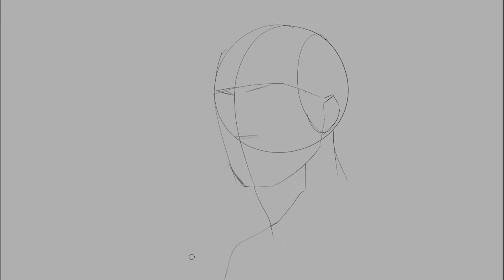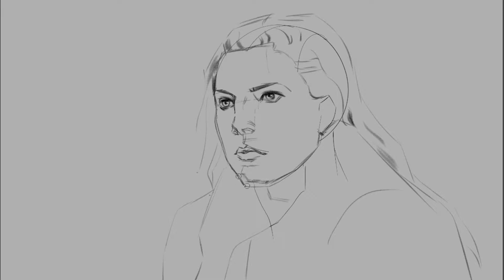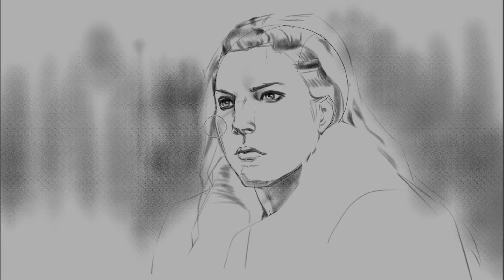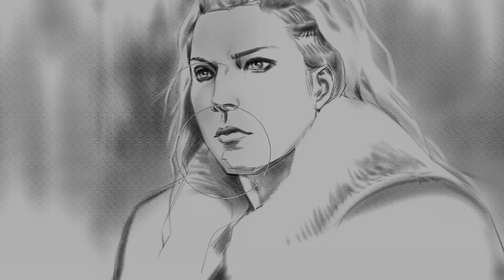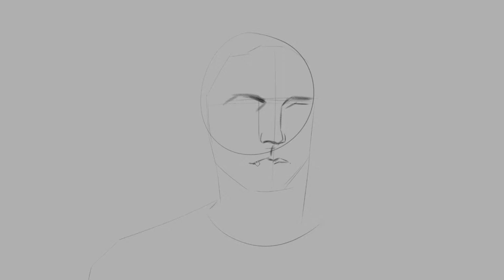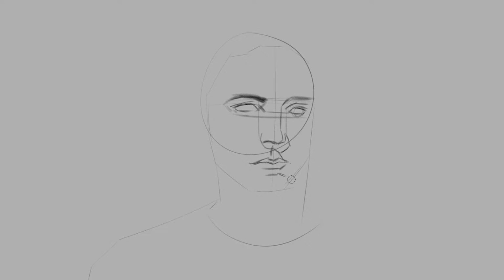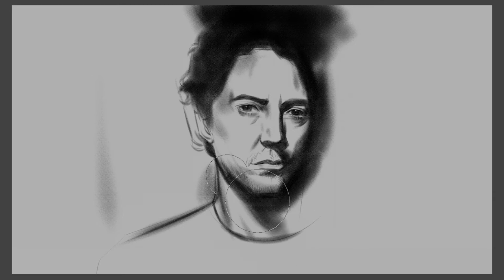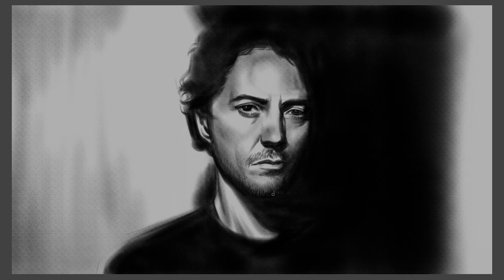Robert Downey Jr. and Katheryn Winnick portrait demos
head drawing, portrait